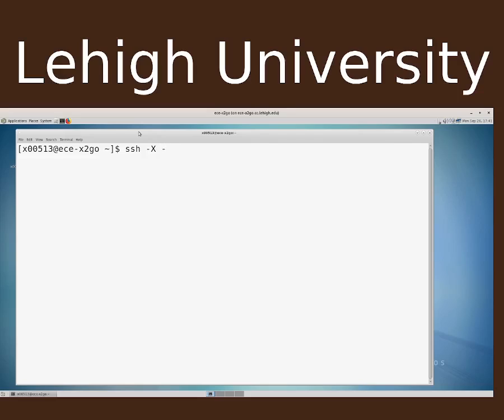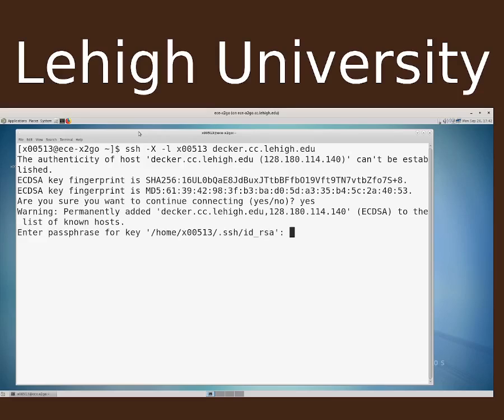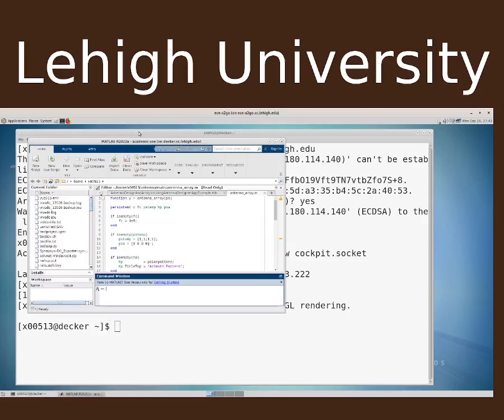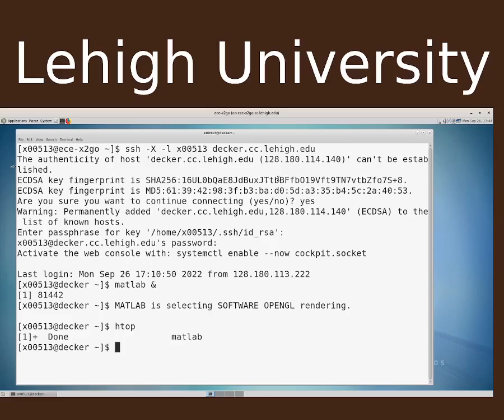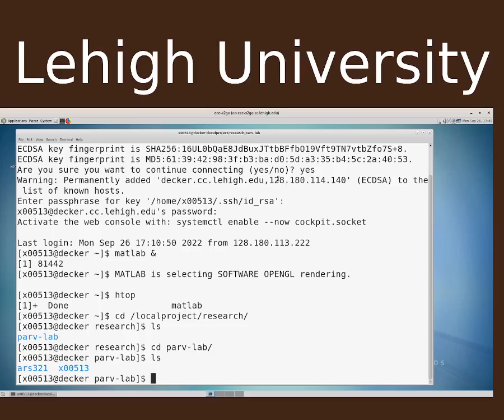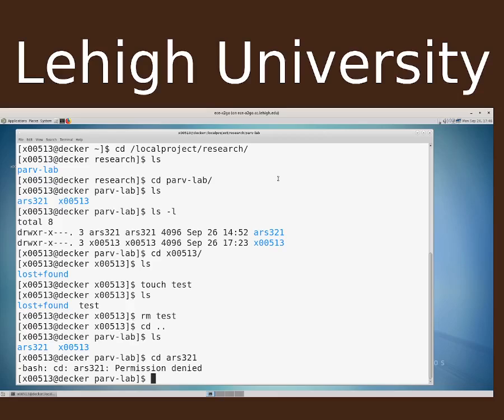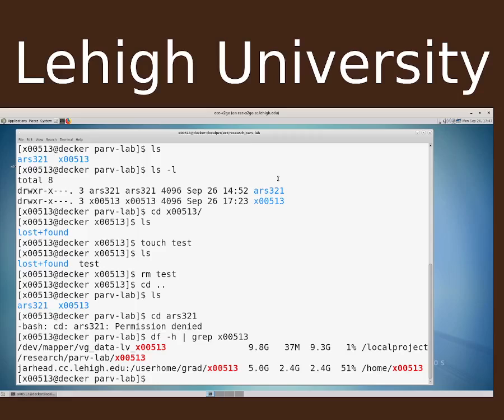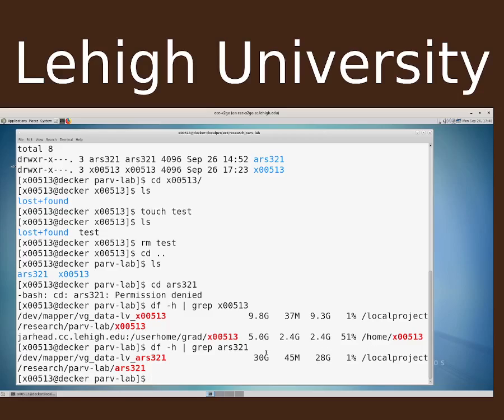09-26-2022 Running Matlab on decker.cc.lehigh.edu using ece-x2go gateway